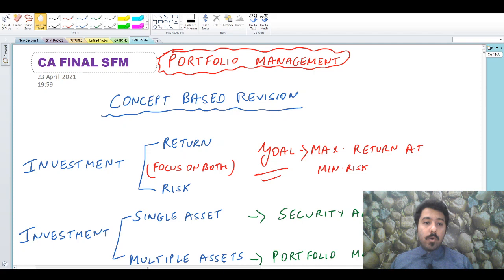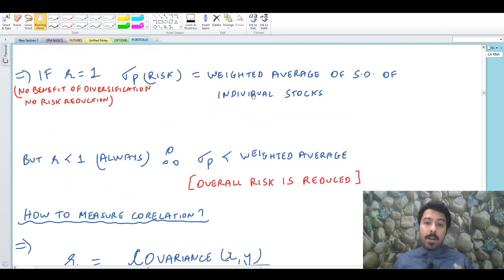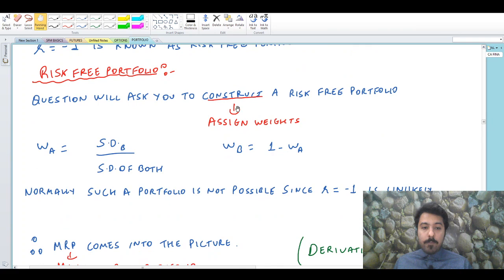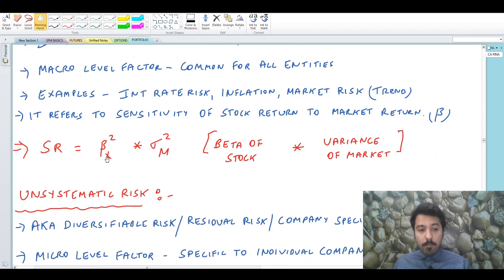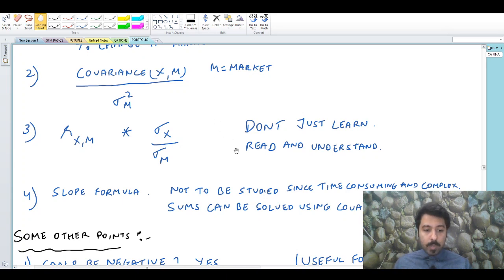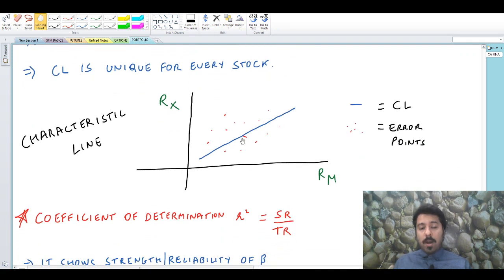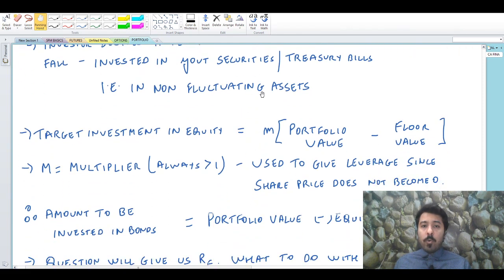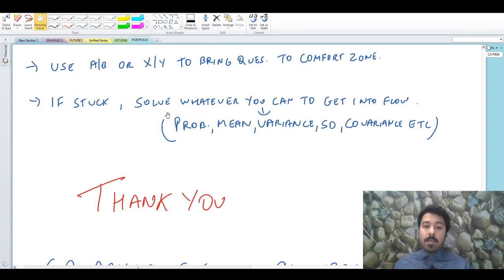Portfolio Management | Concept Based Revision | In English | CA Abhinav Sekhri |AIR 22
Hi :)

Many of you had requested me to upload videos in English since you aren't comfortable with Hindi. So here is a video in English. We'll be doing a quick concept based revision of Portfolio Management. I've covered every single concept and tried to make it as simple as possible.

I hope it helps you in your preparation. Good luck and happy learning :D